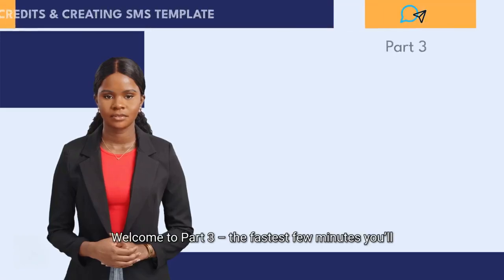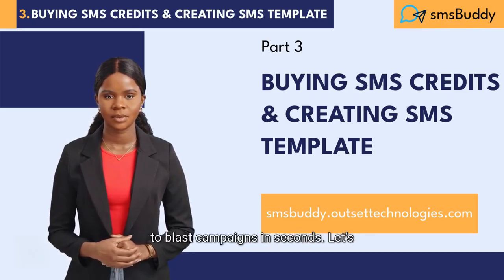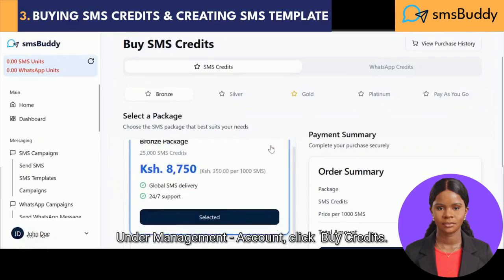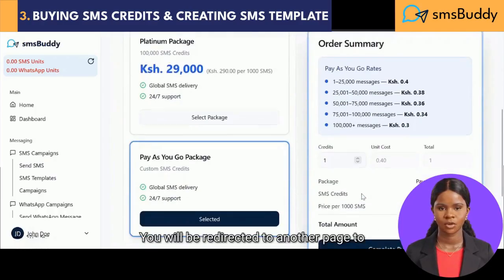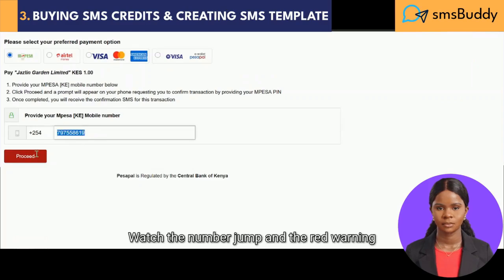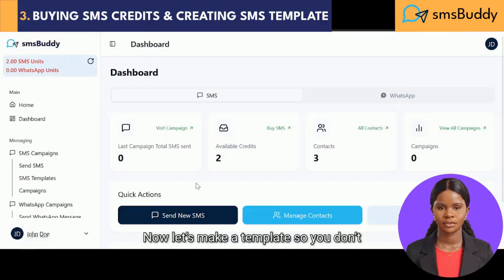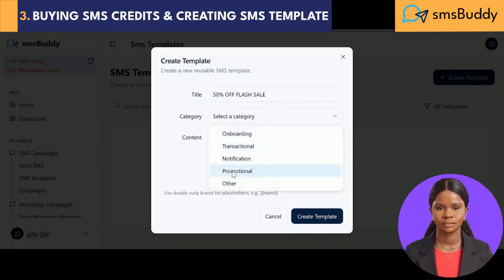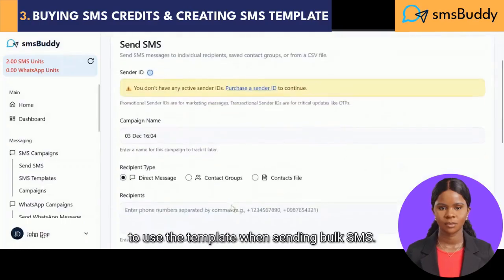smsBuddy Tutorial #3: Buy SMS Credits & Create SMS Templates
Part 3 of the smsBuddy Tutorial Series.
Learn how to Buy Credits to top up your sms units balance and create SMS templates.

Next: Sending your first bulk SMS campaign!